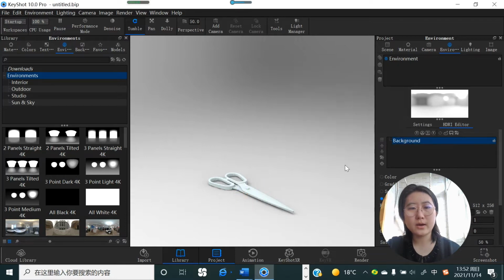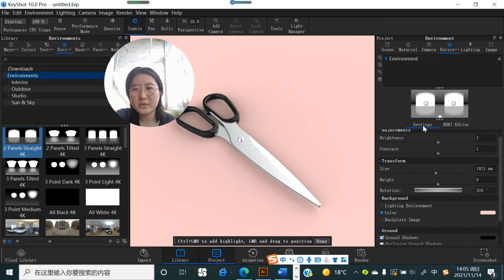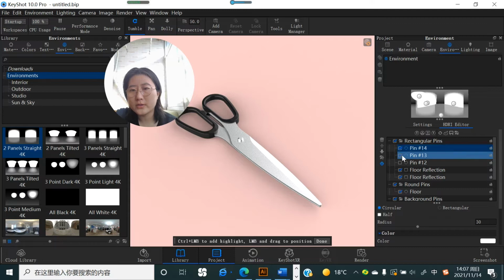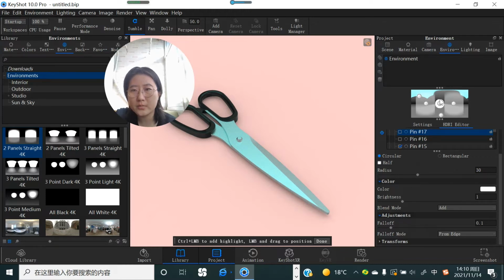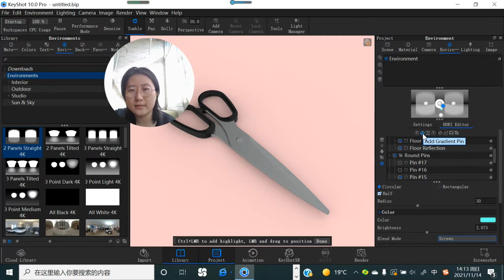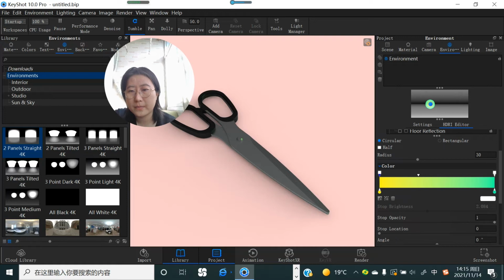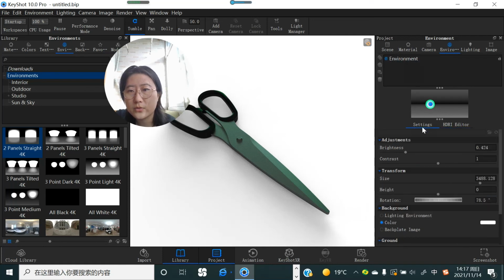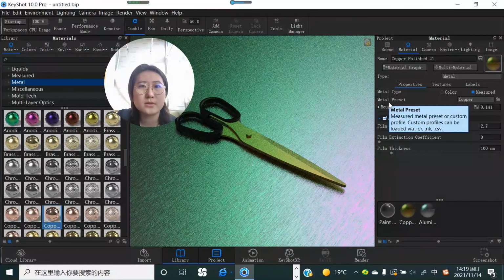Keyshot10 tutorial for beginner lesson 5 by YangStudio